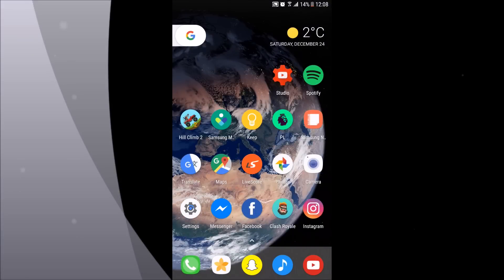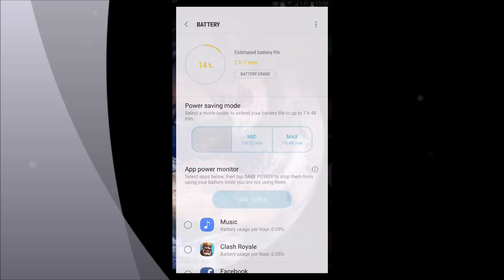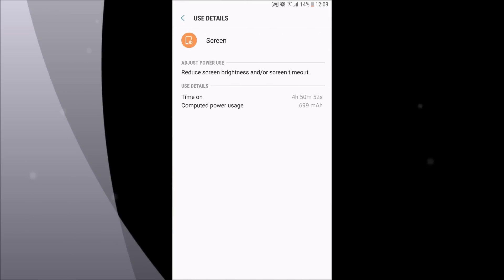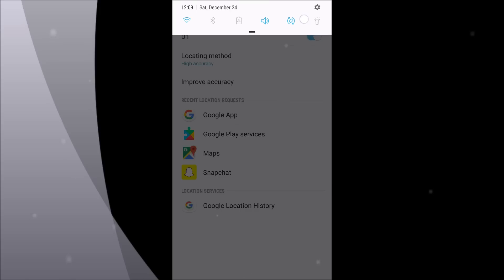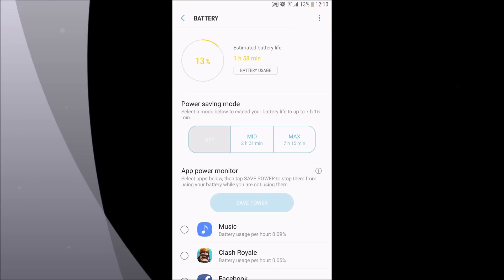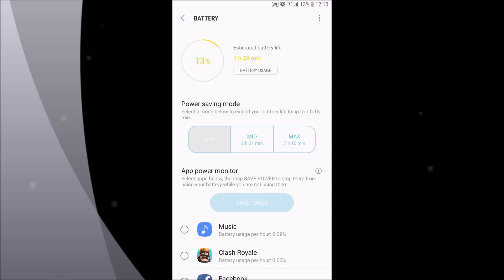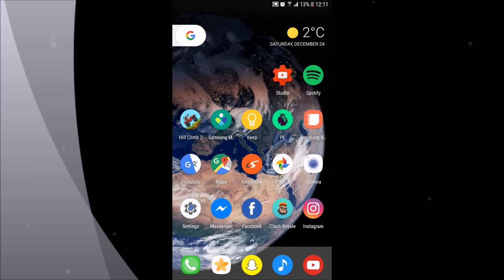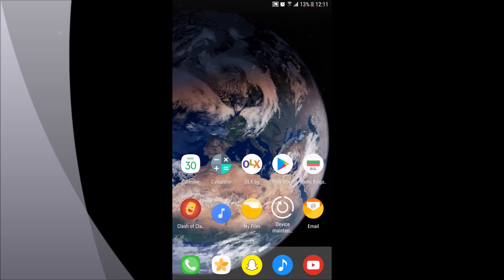Galaxy S7 Battery Review Android 7.0 Beta 5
Android Nougat 7.0 battery review of Samsung Galaxy S7